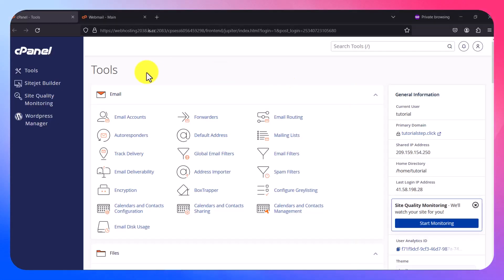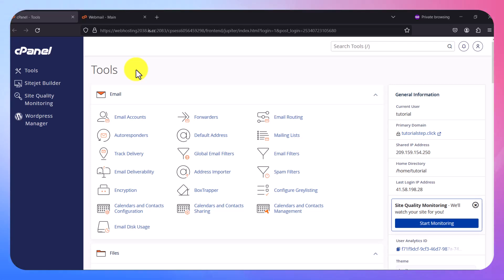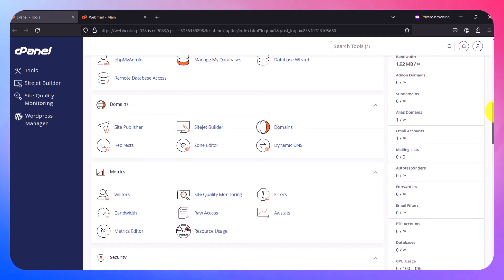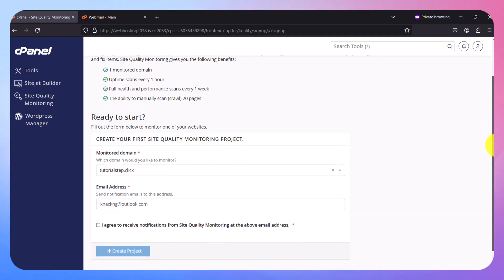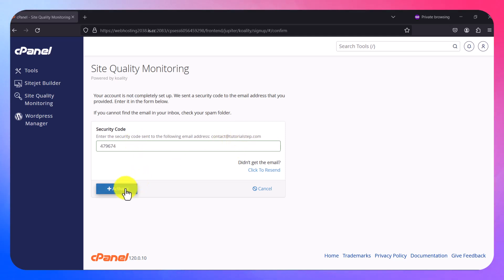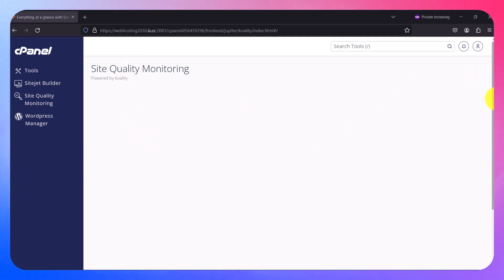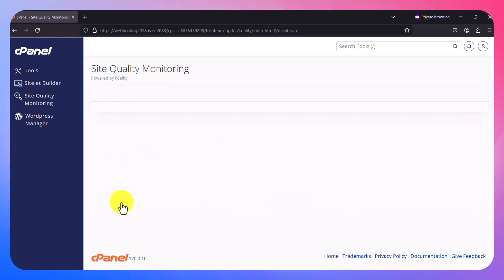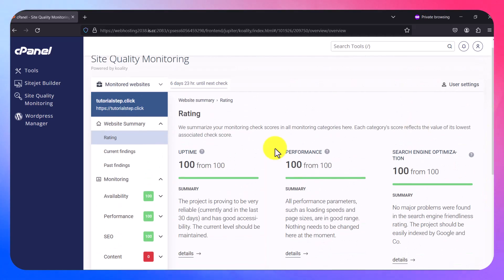How to Monitor Your Website Health for Free Inside cPanel (NEW)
There's a new update from cPanel Site Quality Monitoring which allows you to monitor your website health for free.

In this video, I showed the step-by-step on how this works.